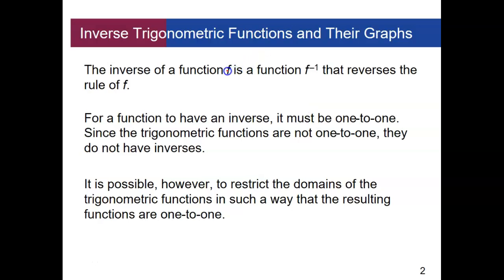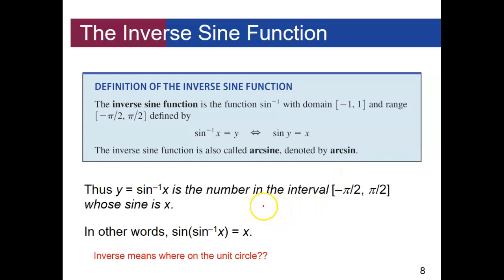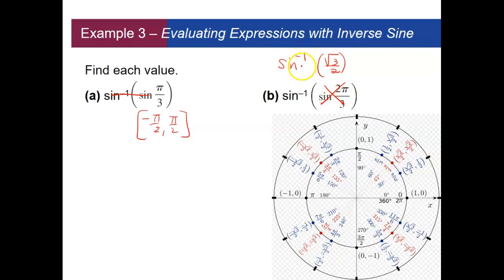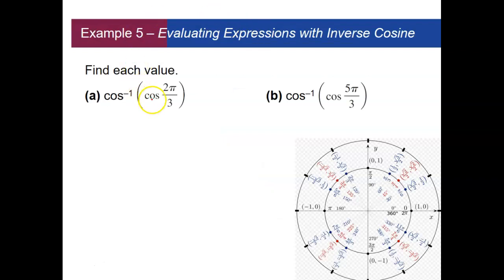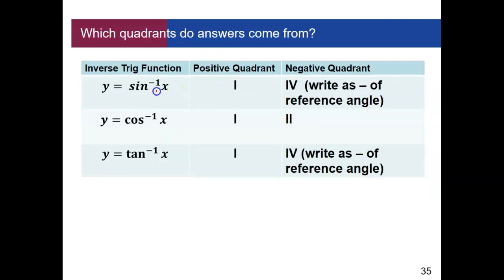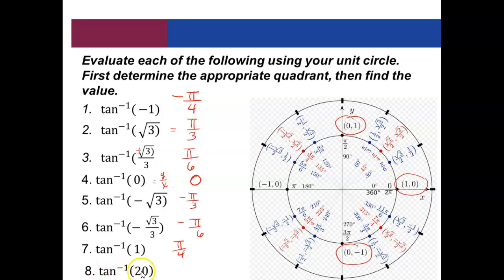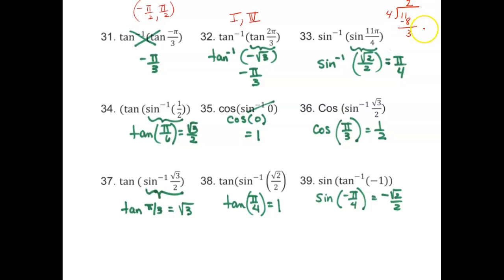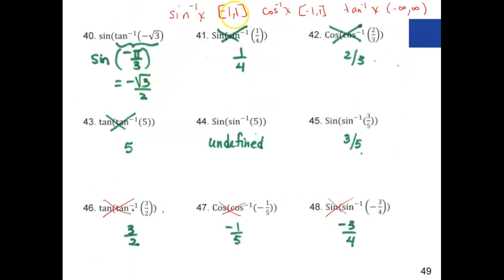5.5 Lecture video Math 115